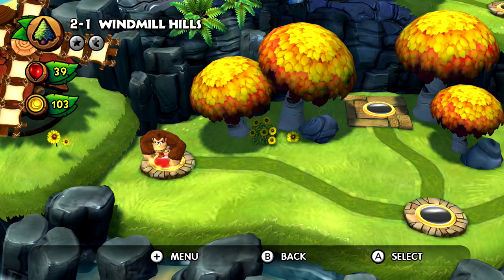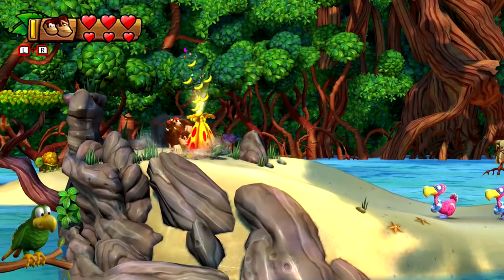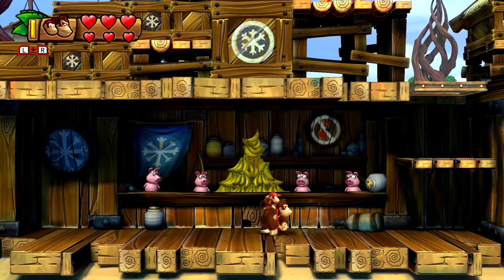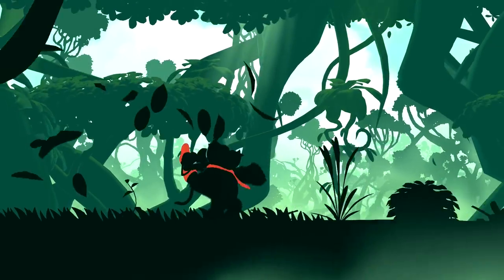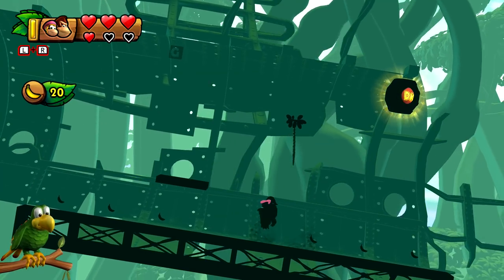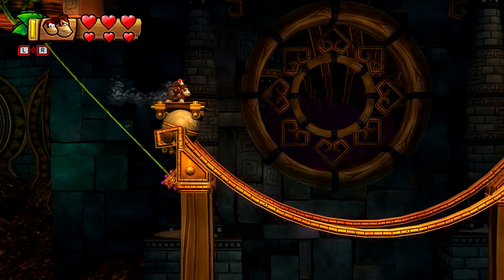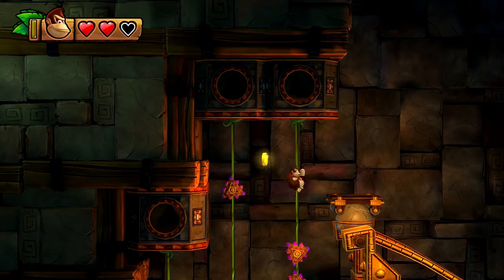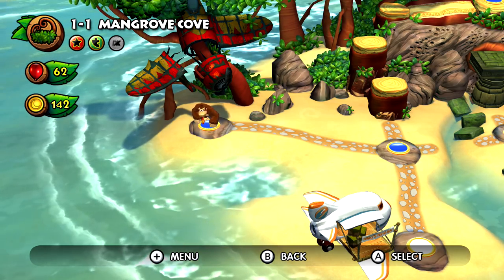Donkey Kong Country Tropical Freeze Gameplay Walkthrough - Episode 3 - World 1 100%! (Switch)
Welcome to Donkey Kong Country Tropical Freeze Part 3! We continue Donkey Kong's Nintendo Switch game by completing World 1 100%!

More information about Donkey Kong Country Tropical Freeze:
Swing into action on Nintendo Switch - anytime, anywhere!
Barrel-blast into a critically acclaimed Donkey Kong adventure as this beloved franchise makes its Nintendo Switch™ debut with a banana-bunch of new features. Traverse islands packed with platforming perfection and nonstop action as the classic Kongs in the original game, or mix things up by playing the story as Funky Kong in new Funky Mode!
Arctic invaders have turned Donkey Kong Island into their personal frozen fortress, and it's up to you to save the day. Play as Donkey Kong in Original Mode and team up with Diddy Kong, Dixie Kong, and Cranky Kong—each with unique abilities—to overcome platforming challenges and frosty foes.
For a more accessible experience, start a game in Funky Mode to enjoy a range of gameplay updates and a new main-character option, spectacular surfing simian Funky Kong! His extra hearts and unique abilities make for a more relaxed gaming experience. And no matter which mode you choose, a wealth of collectibles and two-player co-op round out the fun!